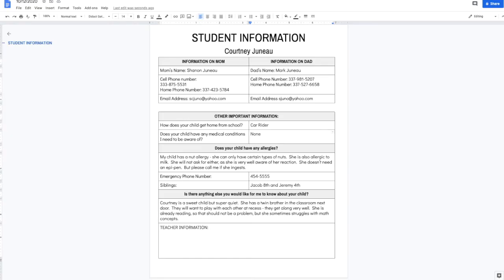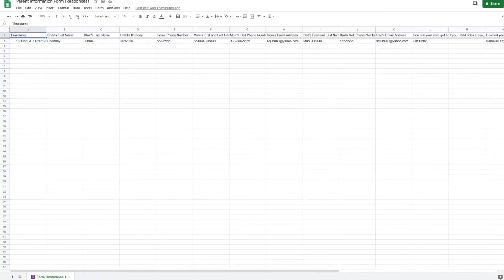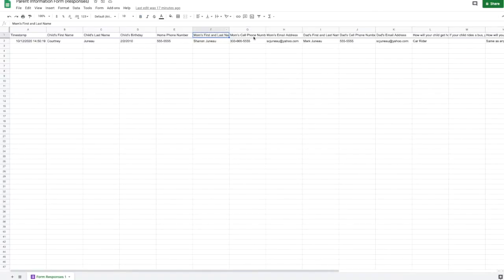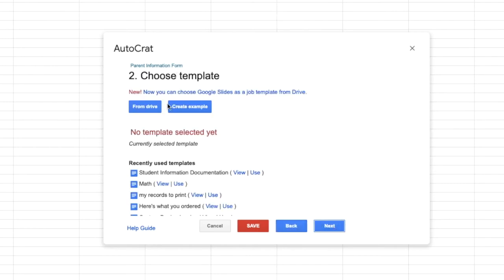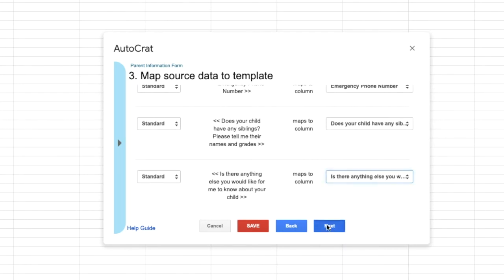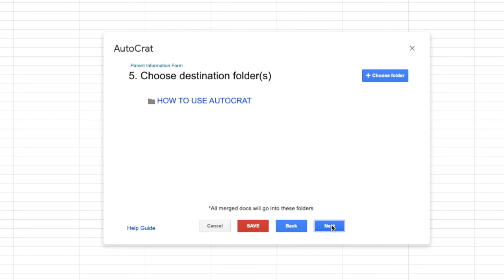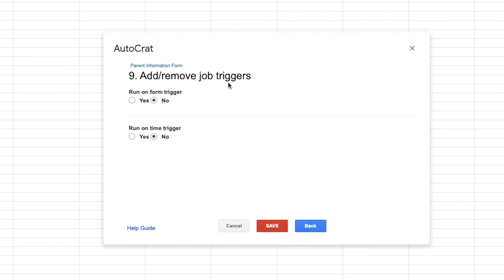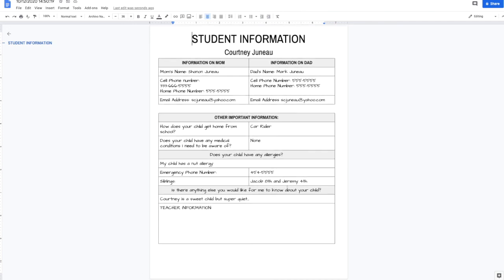Autocrat Google Sheets- How to Video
So, Autocrat is MAGIC in my book!  In this tutorial, I'll show you how to do autocrat with my Parent Information Form Resource, but once you know the basics, you can do all kinds of magical things!